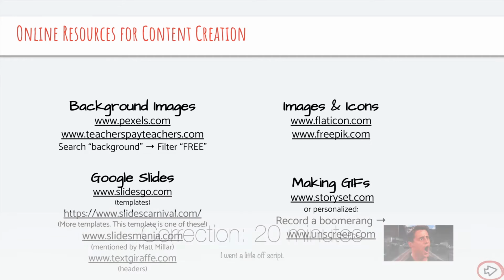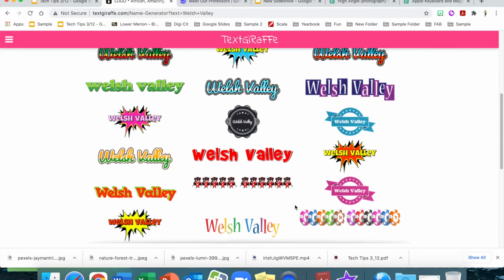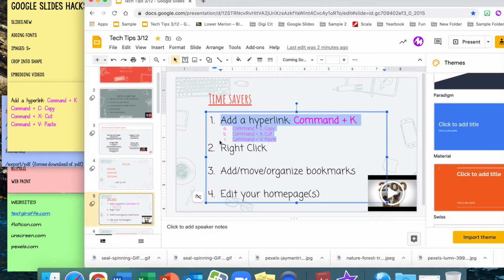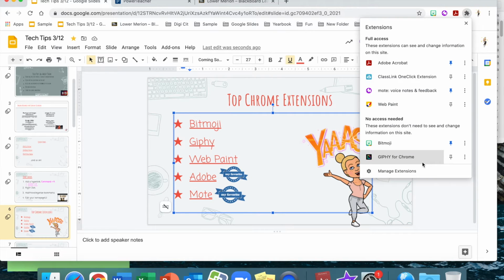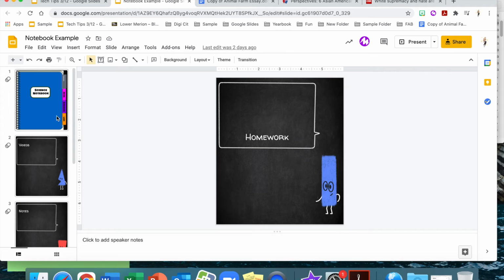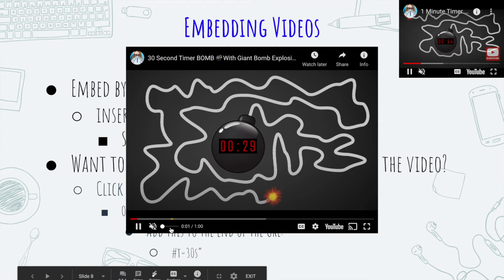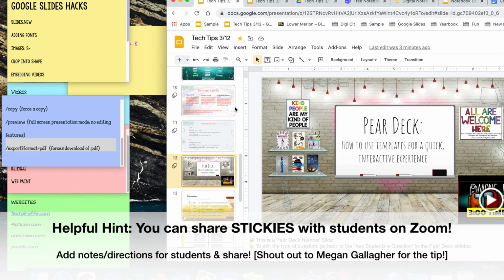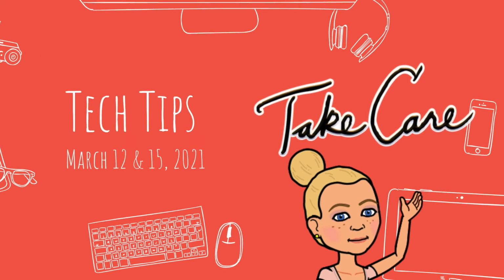Tech Tips 1